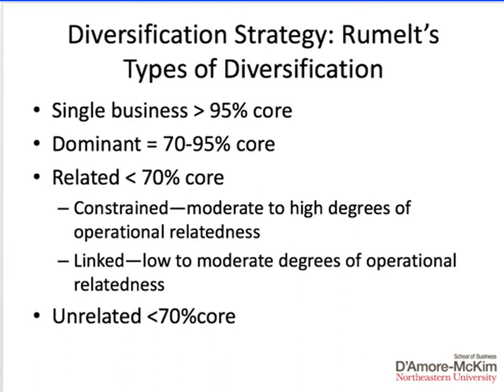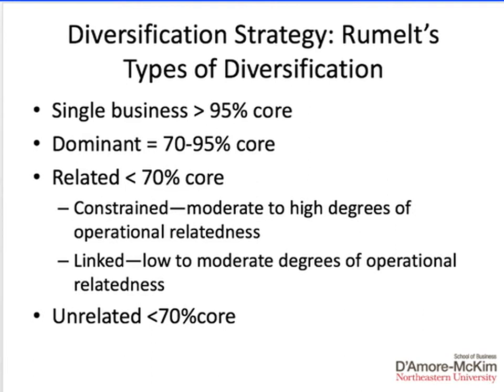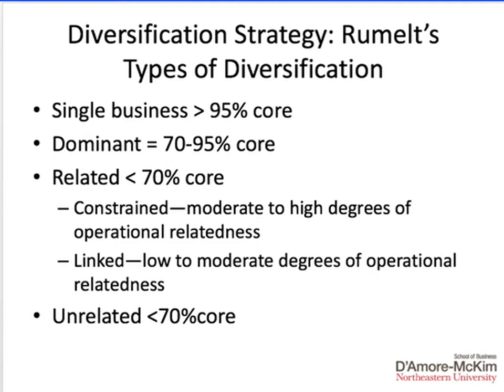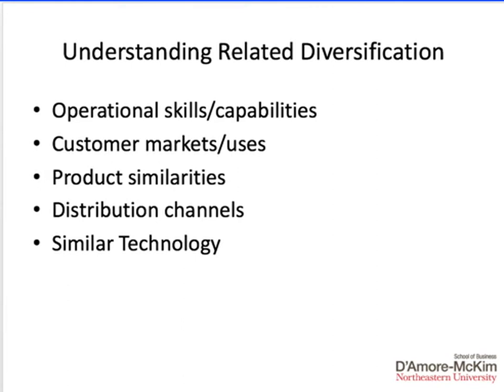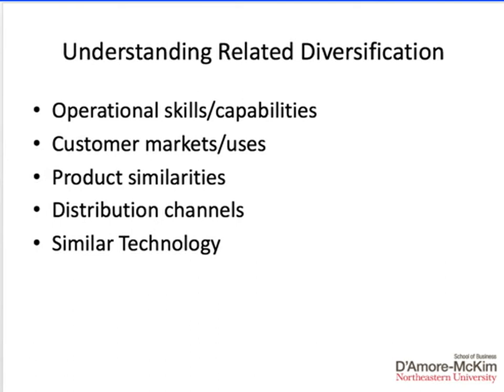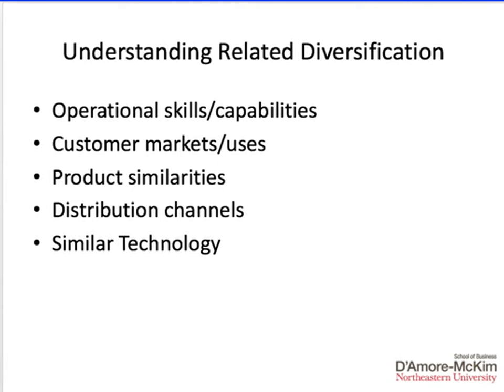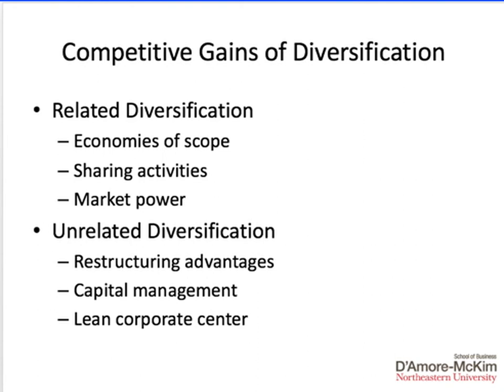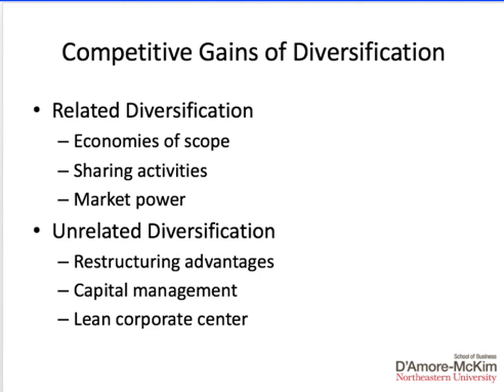Corporate Strategy 7 Diversification Strategies